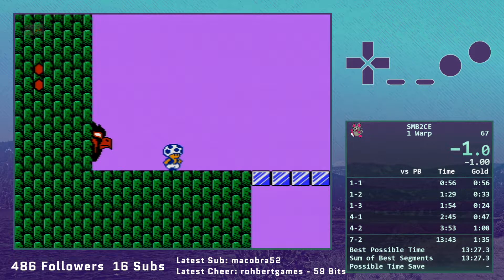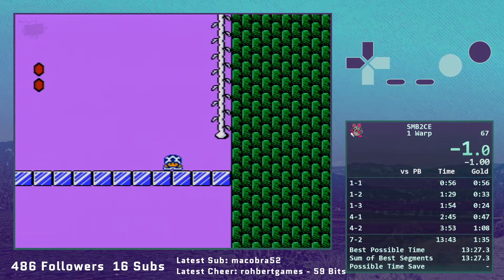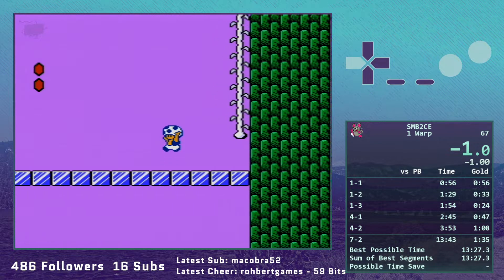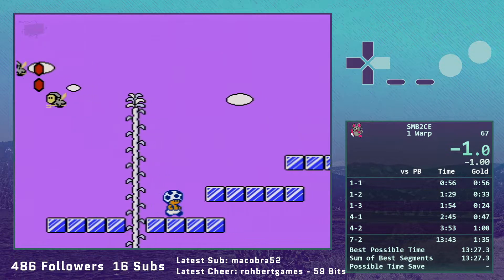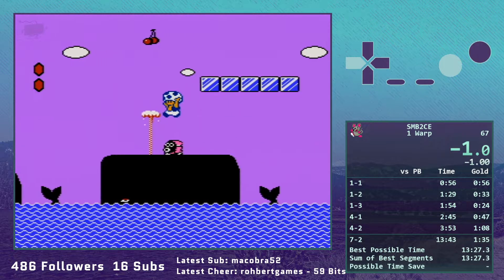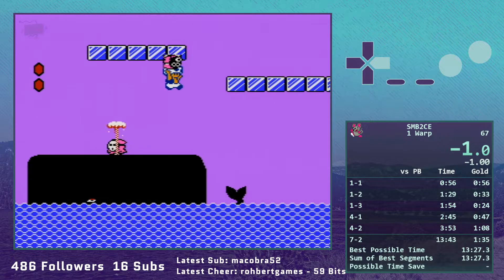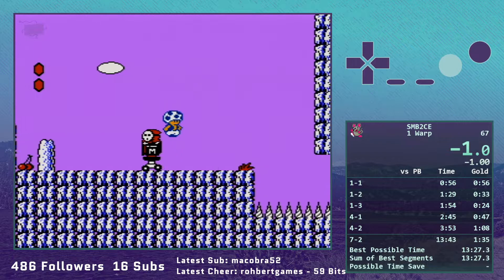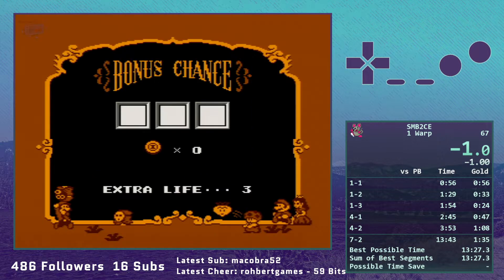SMB2 4-2 Intermediate/Advanced Guide (All Levels/1 Warp)